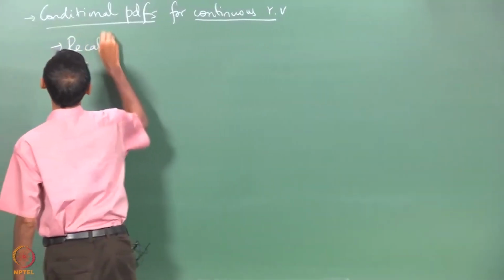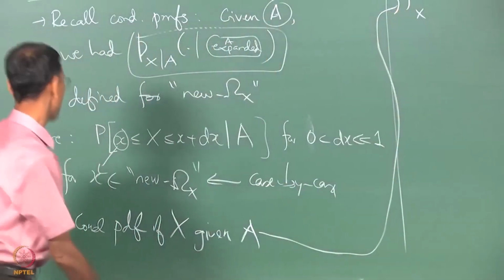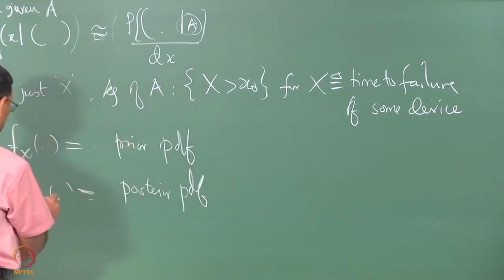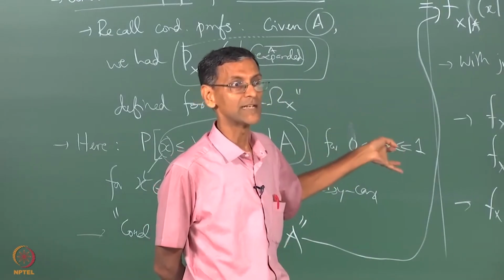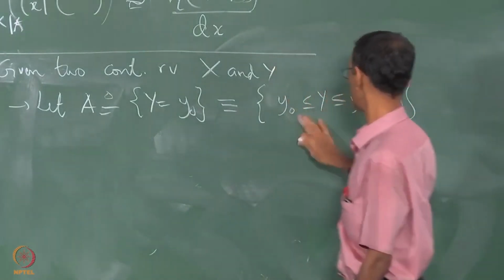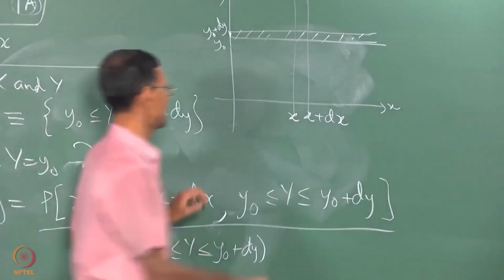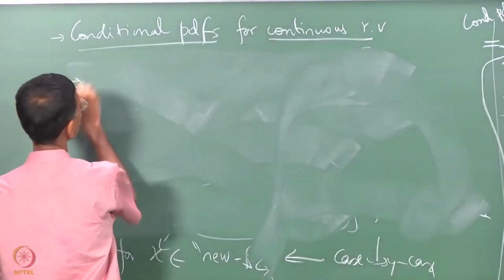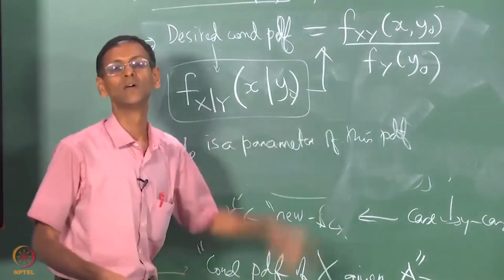Conditional pdfs for continuous r.v.